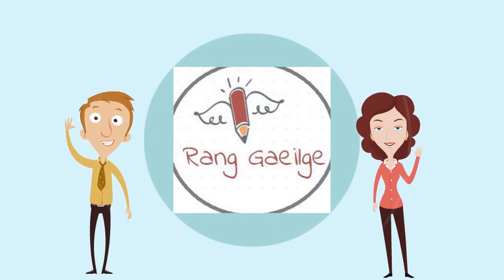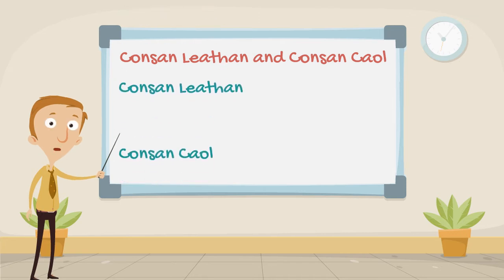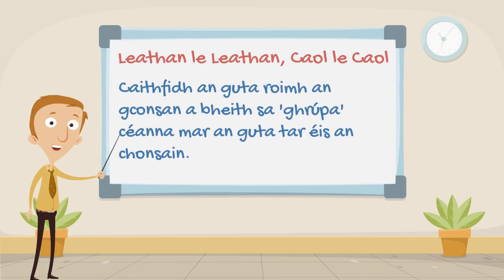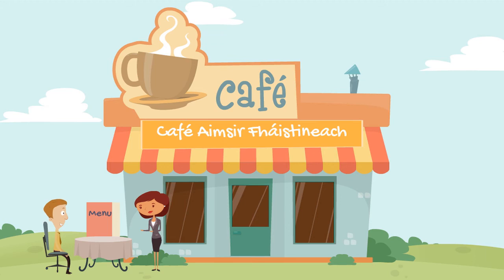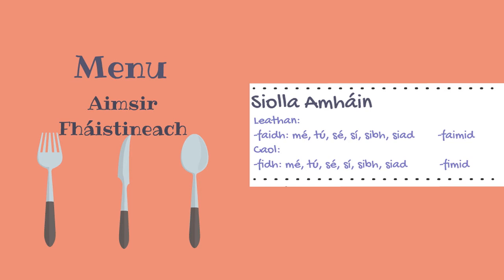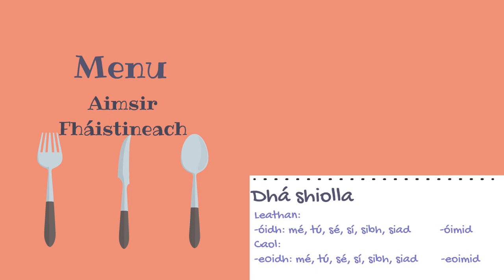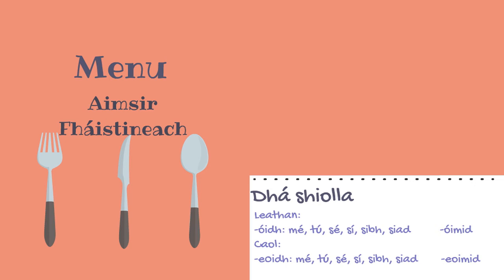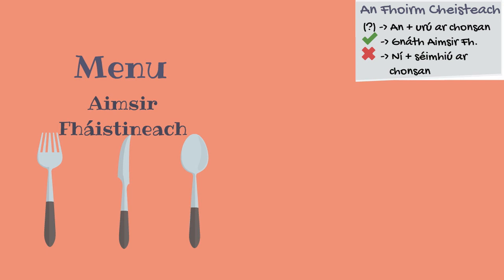An Aimsir Fháistineach - Rang Gaeilge (2020 MUSIC)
It's the much anticipated arrival of the "non-techno version" of our Irish grammar videos!

The music has been striped, leaving you with no more than our beautiful voices! There's no takey-backies now... You asked for it!

All our worksheets and resources are available now so pop over to get them all FOR FREE!

Bada-Bing Bada-Boom! Past, Present, Future we got the whole lot of ’em! These guys really really do have to just be learned off by heart so an advanced sorry is in order. In this one we’ll fly through the now and here tense of present!

Just a heads up! In this video we will go through the rules of Na hAimsirí. It is important to note that you will need some knowledge of:

An tUrú
Leathan le Leathan, Caol le Caol
Siolla Amháin, Dhá Shiolla

So feel free to flick back over this video if you need to!